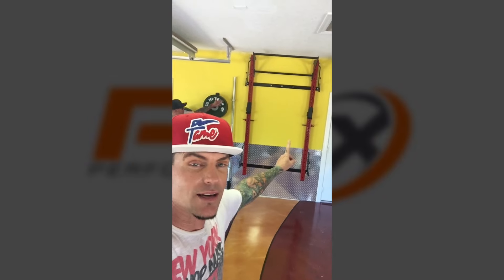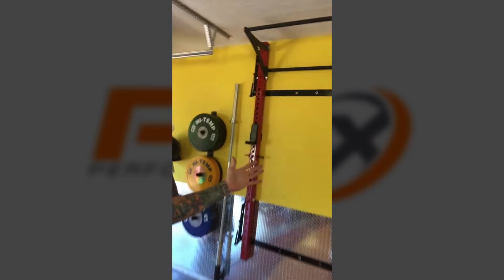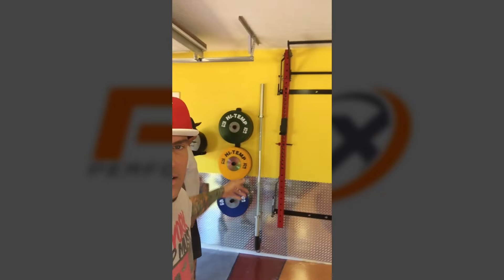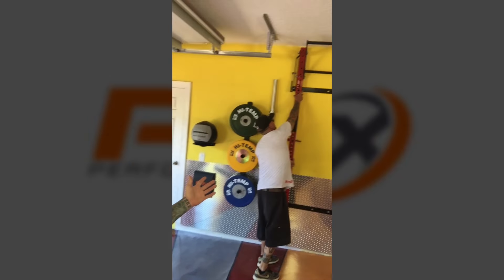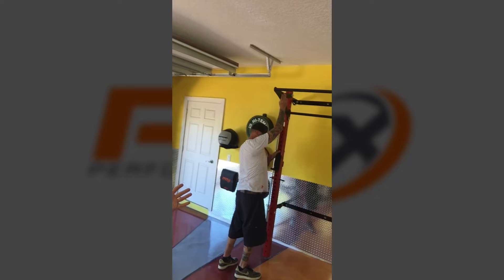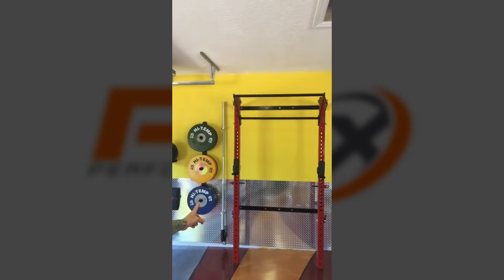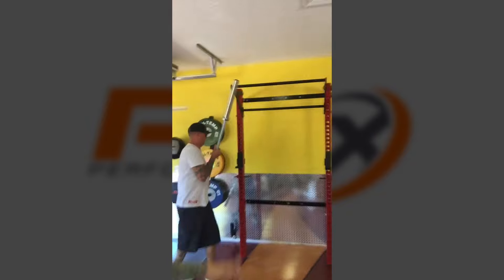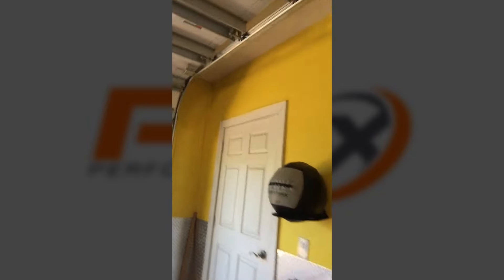The patent pending PRx Profile Series with Vanilla Ice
Vanilla Ice highlighting the patent pending PRx Profile Rack and garage set-up on his show "The Vanilla Ice Project" on the DIY Network, Season 5, Episode 512.